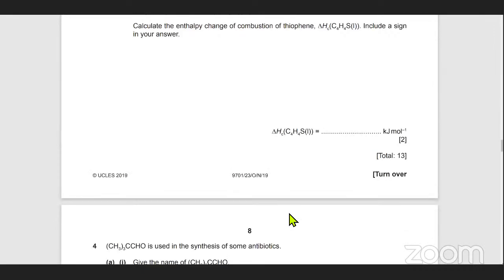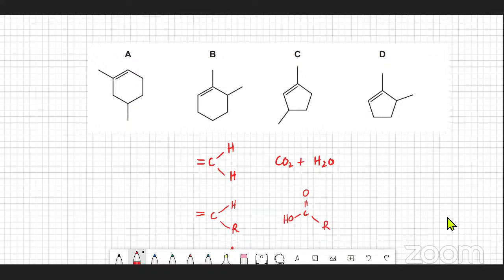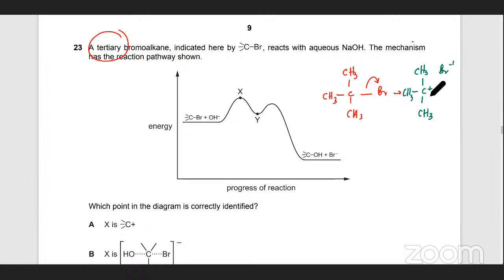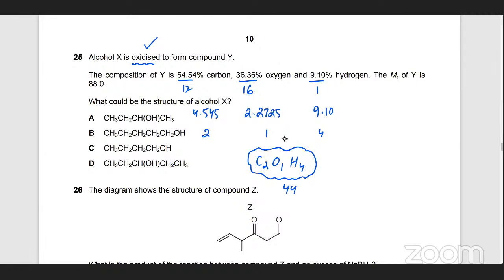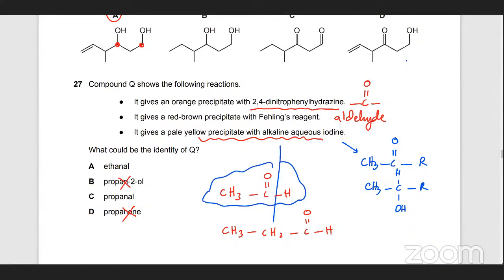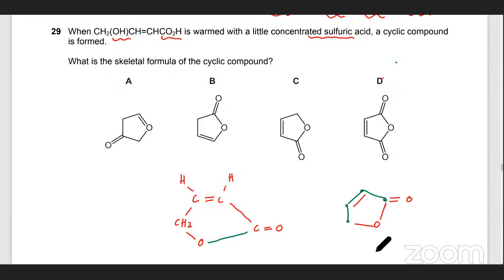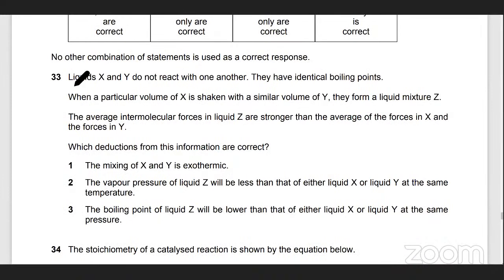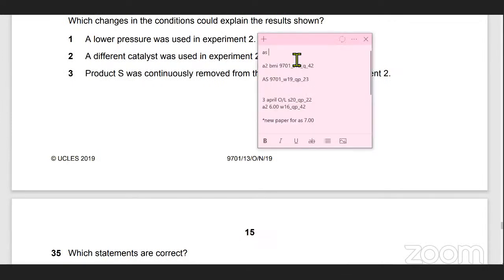AS Chemistry by Sir Fahad : 9701_w19_qp_23